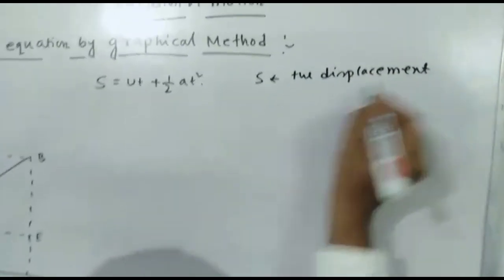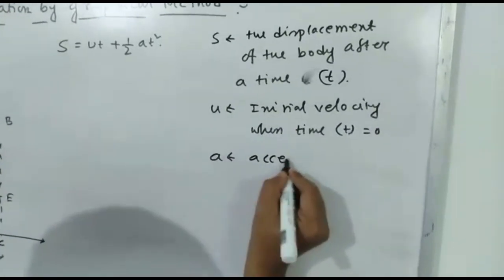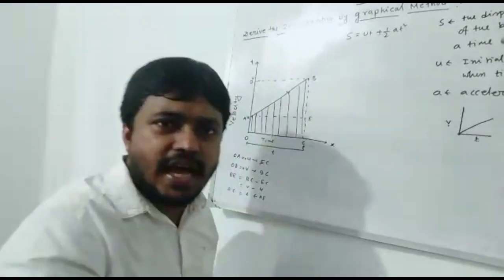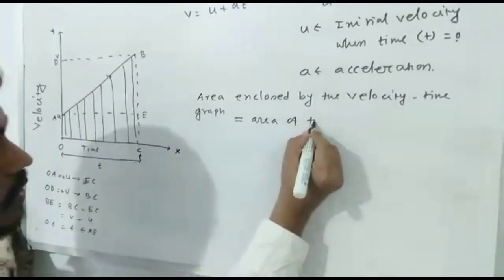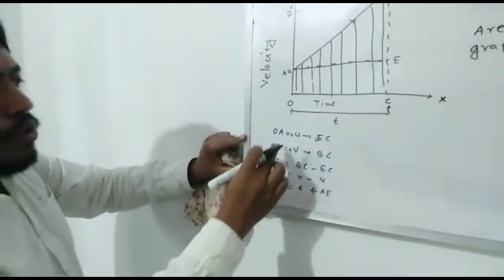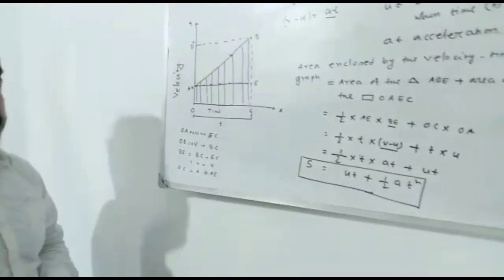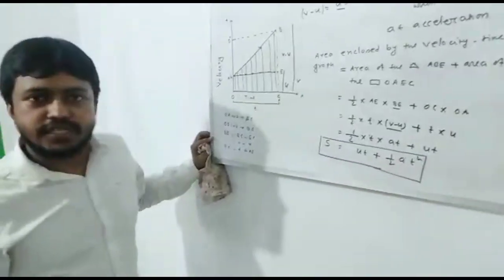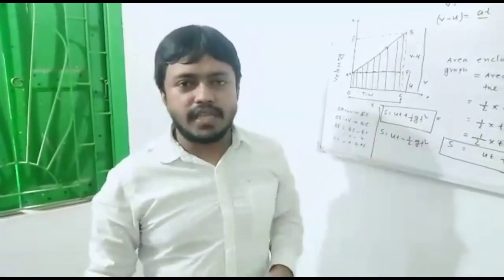Second Equation of motion S=ut+1/2 at2 || CLASS IX || ft. SUJAN MAZUMDER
Hello there! I am here to teach physics in a easy way.
Hope students you will like it.